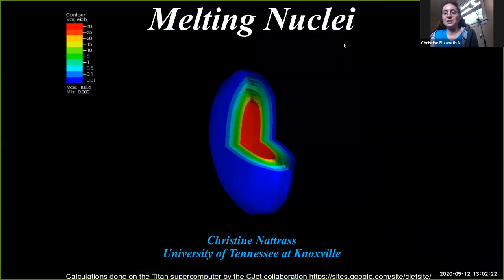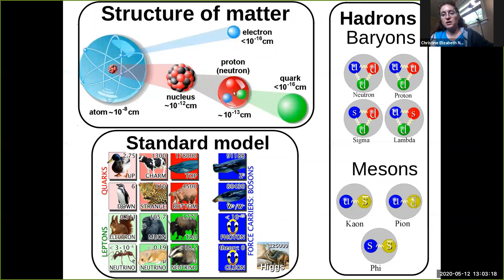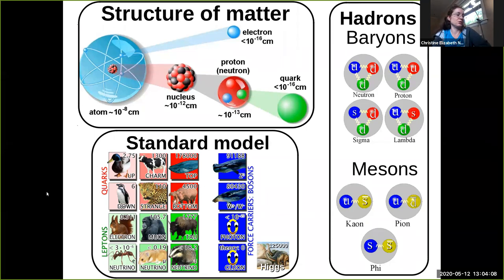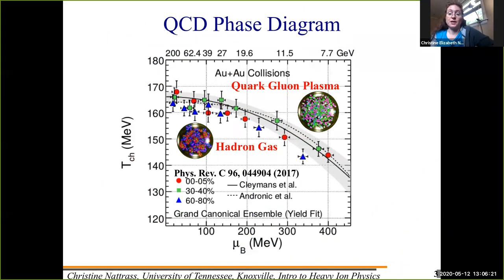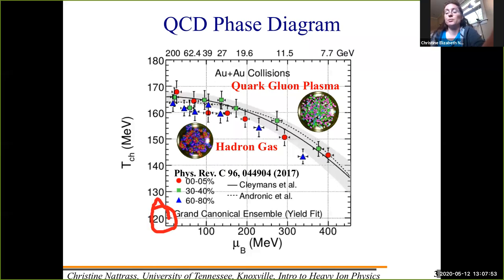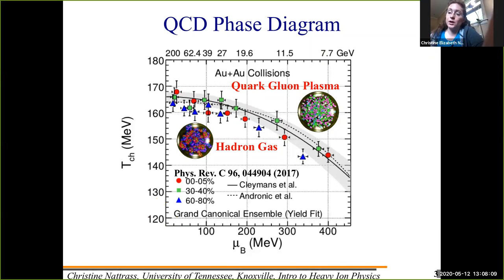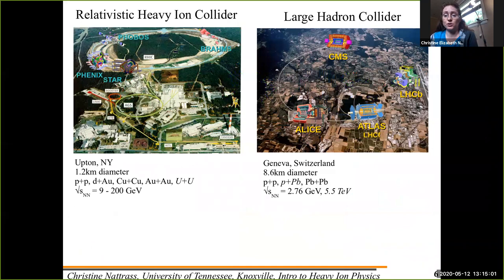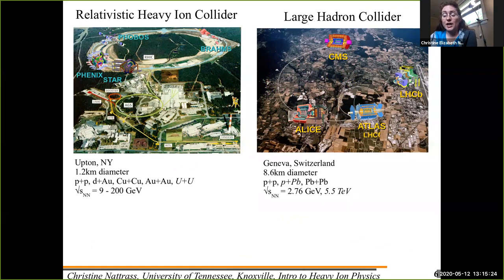Part 1: Introduction to the Quark Gluon Plasma